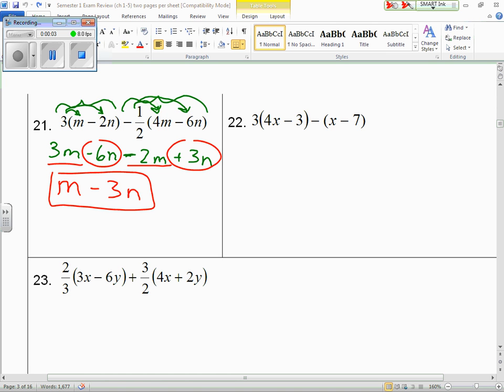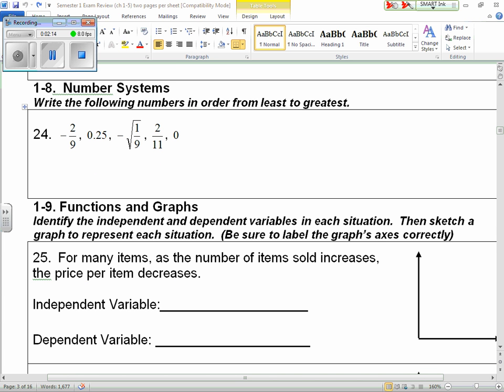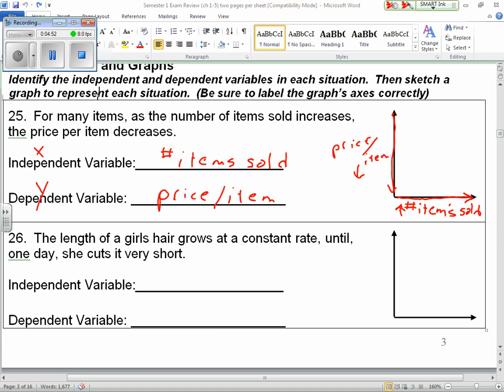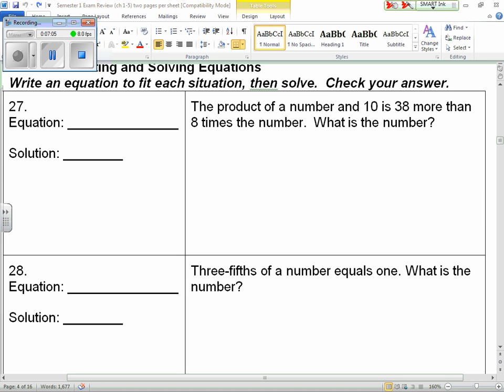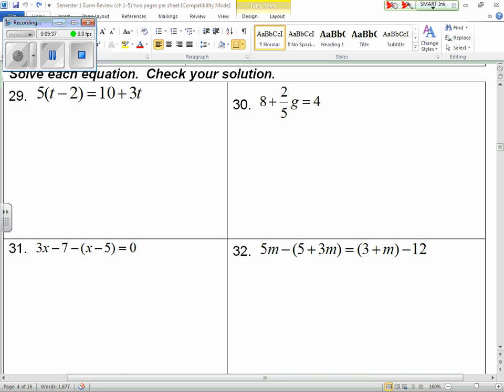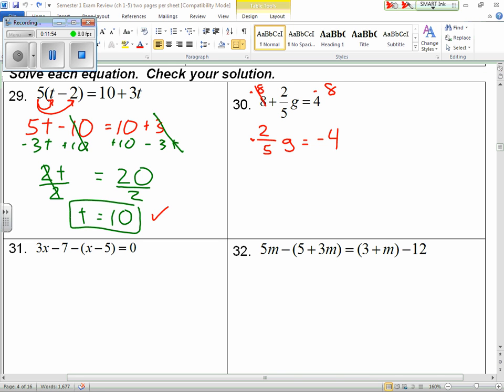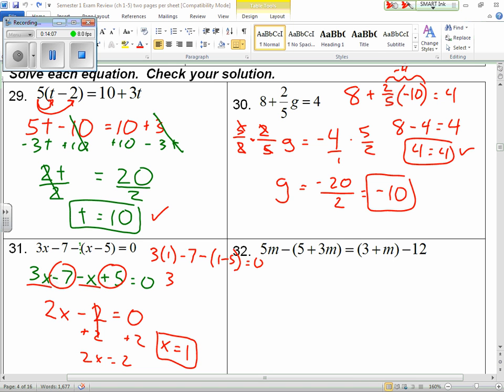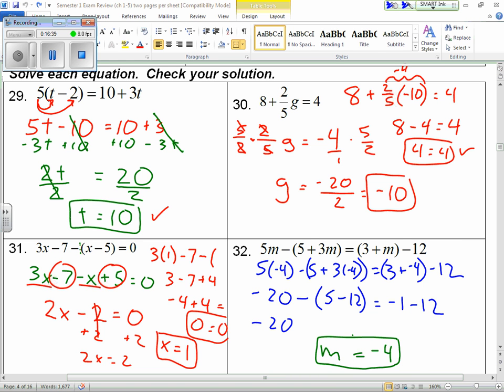Semester 1 Exam Review video p3 and p4